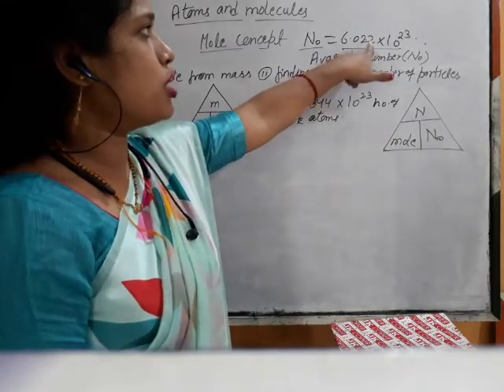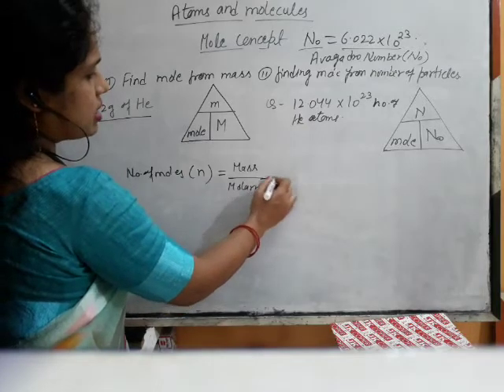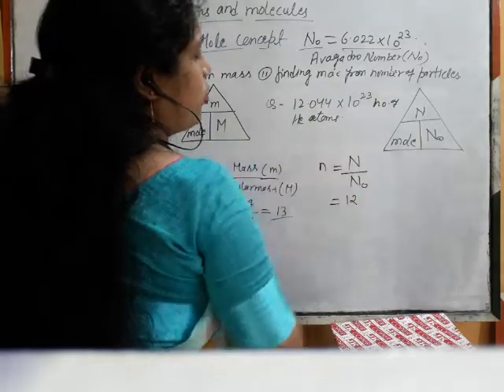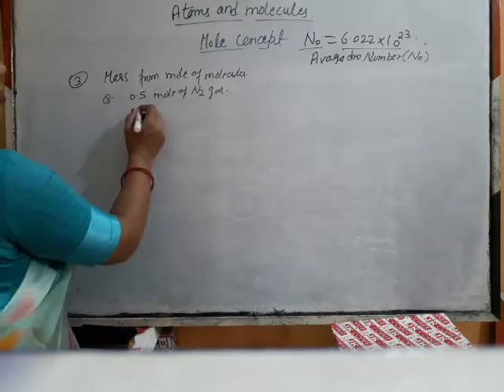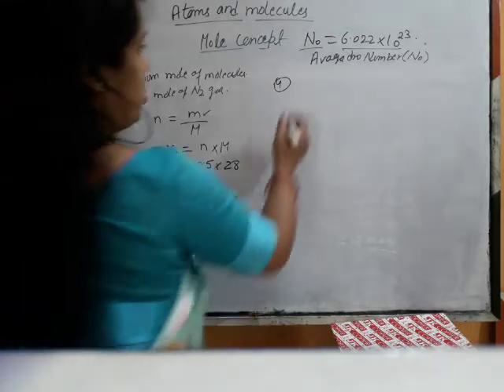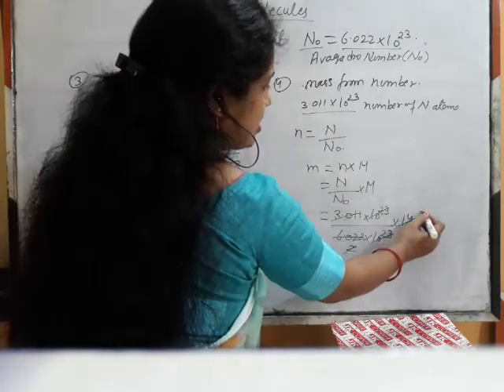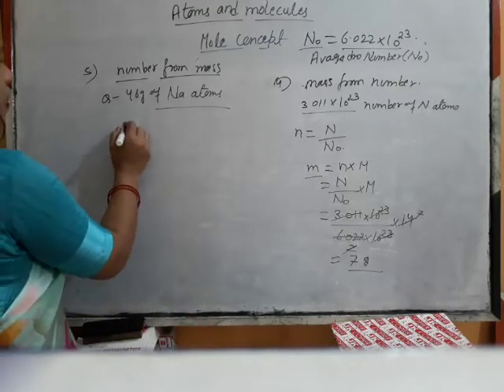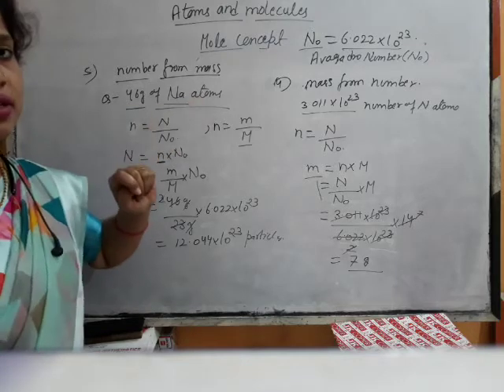Mole concept part 2 class 9th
Chemistry chapter 3 atoms and molecules